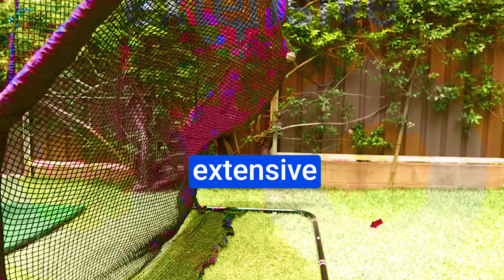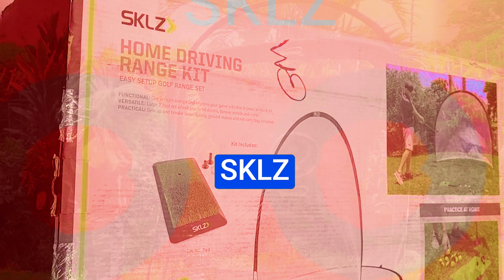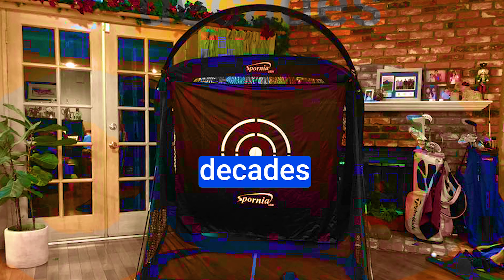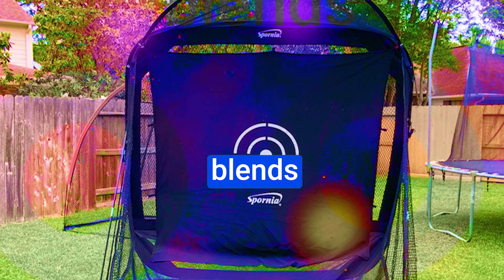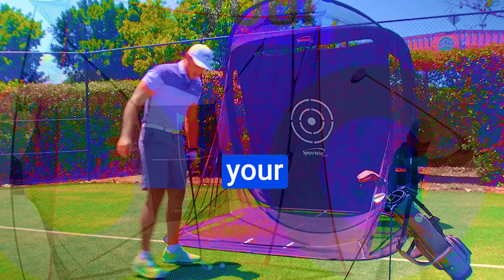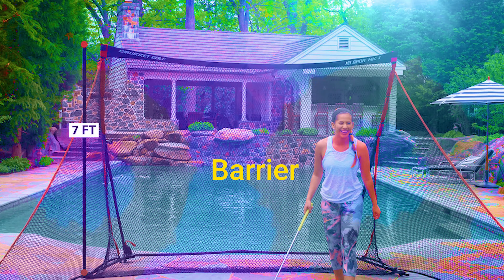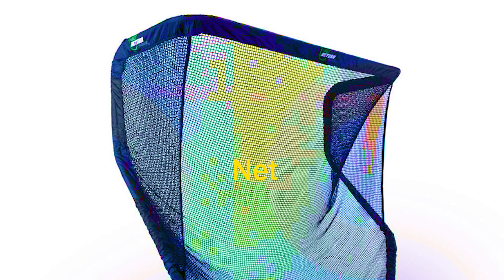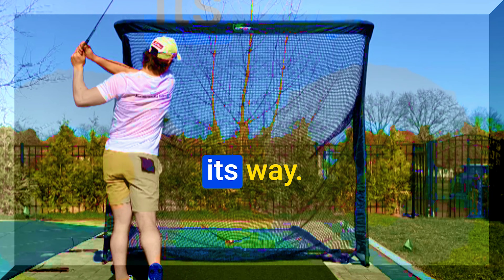Top 5 Best Golf Nets For Home 2024: Must-Have Golf Nets Every Golfer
Top 5 Best Golf Nets For Home 2024: Must-Have Golf Nets Every Golfer. Large Targets and Heavy-Duty Golf Netting

In today's video, we dive into the world of golf and explore the best Honma golf balls. After extensive research and testing, we've curated a list of options that cater to the needs of various types of buyers. Whether you're looking for affordability, performance, or specific use cases, we've got you covered. Let's get started!

Number 5 - SKLZ Home Driving Range Kit:
Discover the SKLZ Home Driving Range Kit, a remarkable practice solution for golf enthusiasts. This budget-friendly kit offers top-tier quality for your at-home practice sessions. With its portability and innovative features, it's a perfect companion for your practice needs.

Number 4 - Spornia SPG-7 Golf Practice Net w/ Roof:
Introducing the Spornia SPG-7 Golf Practice Net, a comprehensive solution for perfecting your golf game. With its instant setup, chipping net, and ball return feature, this net is designed to elevate your practice experience.

Number 3 - Rukket HAACK Golf Nets:
The Rukket HAACK Golf Net, inspired by renowned golf coach Chris Haack, is a budget-friendly option that doesn't compromise on quality. Its innovative design, enduring quality, and ease of setup make it a fantastic choice for golfers looking to improve their skills.

Number 2 - Rukket SPDR Portable Driving Range:
Rukket Sports presents the SPDR Portable Driving Range, a complete practice solution with protective wings and a no-skid hitting mat. It offers convenience and affordability, making it an excellent choice for golfers seeking a hassle-free practice experience.

Number 1 - The Net Return Pro Series V2 Multi-Sport Golf Net:
Explore the Net Return Pro Series V2 Golf Net, a multi-sport marvel that's gaining recognition from athletes across disciplines. With its impressive dimensions, durability, and ability to return balls, this net is a game-changer for serious athletes.

🎞️Best Golf Nets For Home 2022